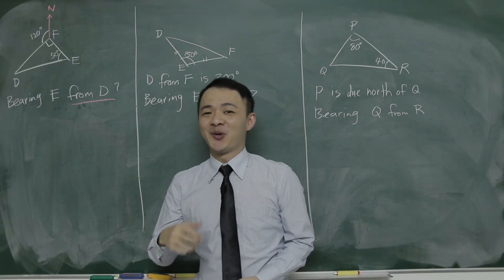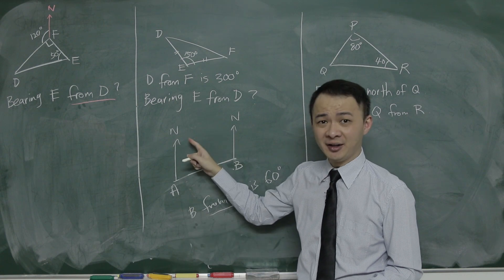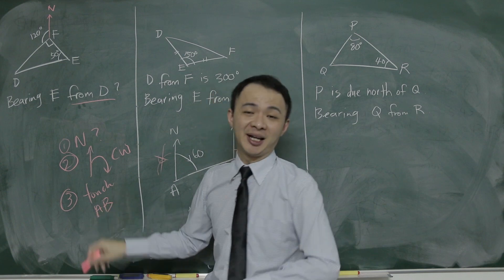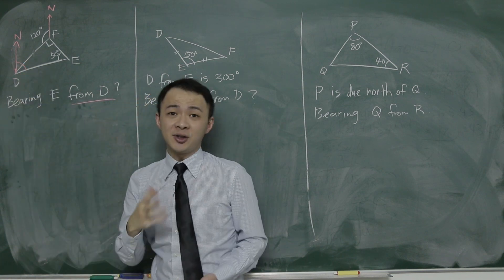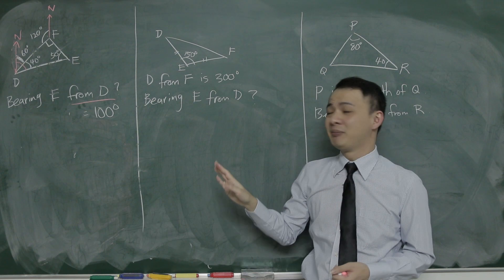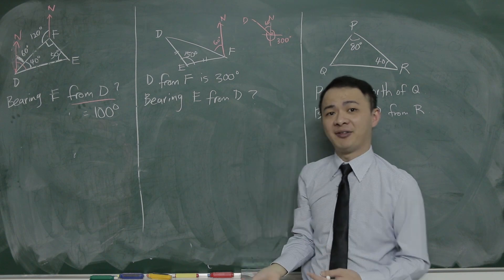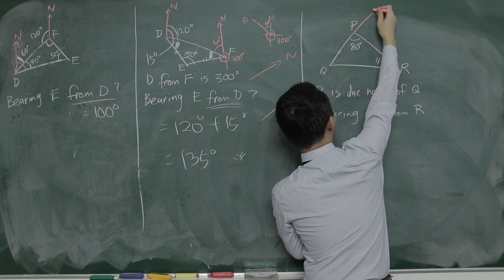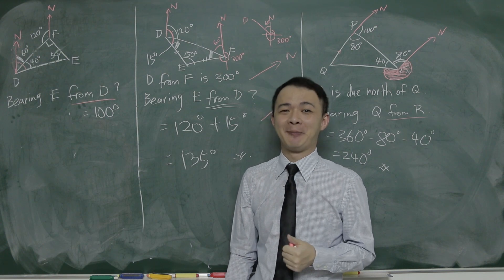SPM - Modern Math - 3 useful examples to understand Bearing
In this video, I will try to use three simple example to help you  better understanding bearing and hope you at learn learn sth from this viedo